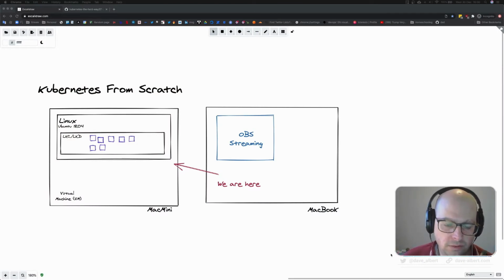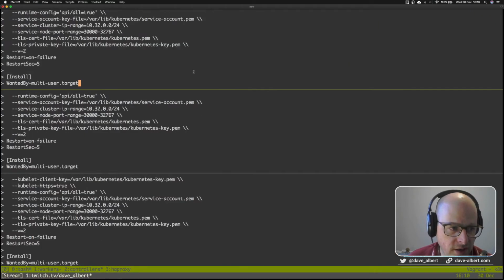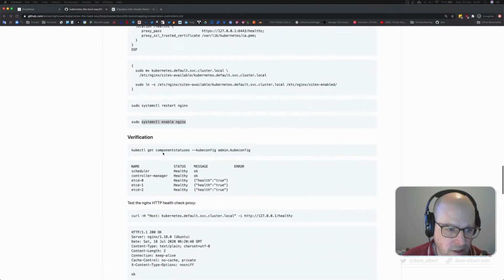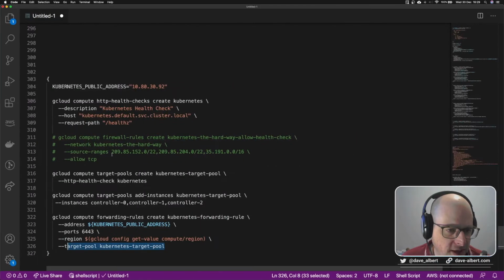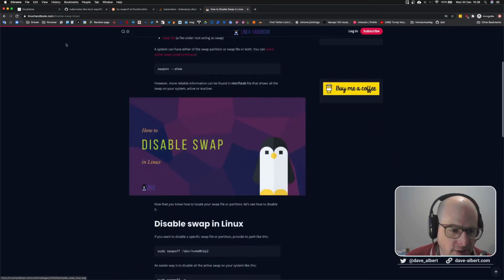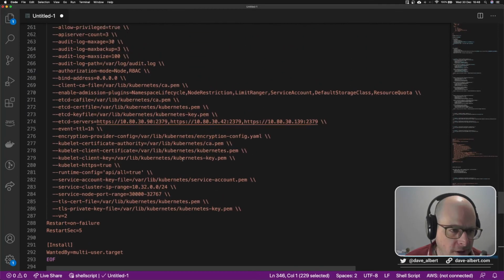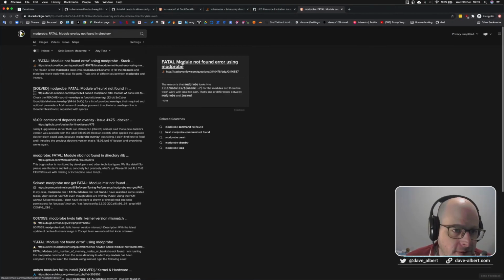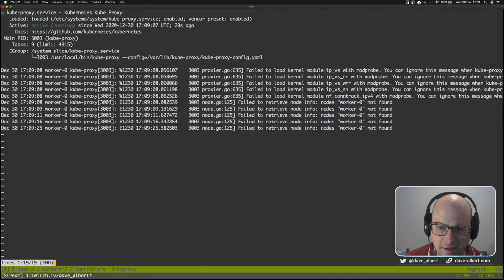Kubernetes the Hard Way - Part 3 (Twitch full recording)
of working through Kubernetes the hard way using lxc/lxd containers.